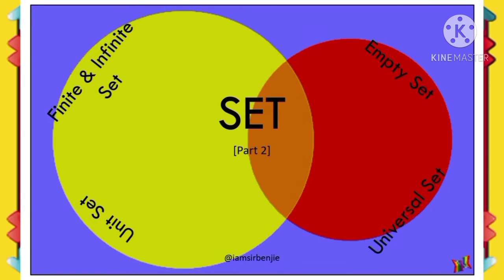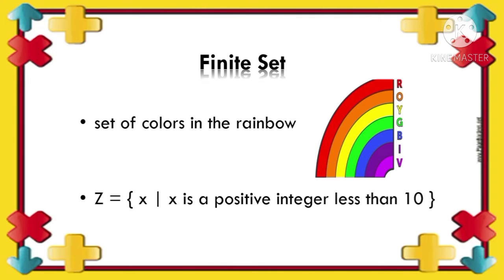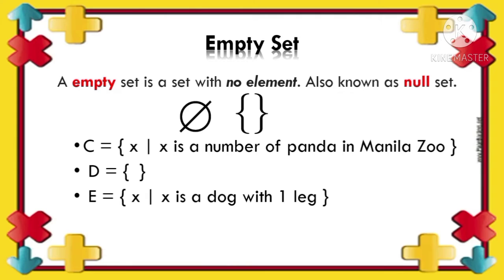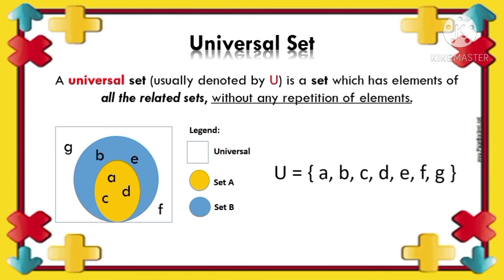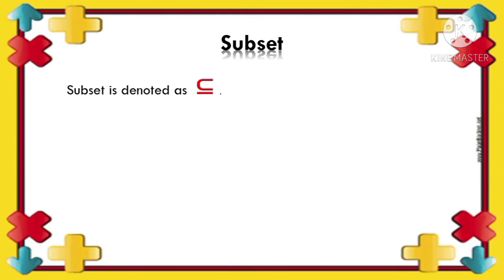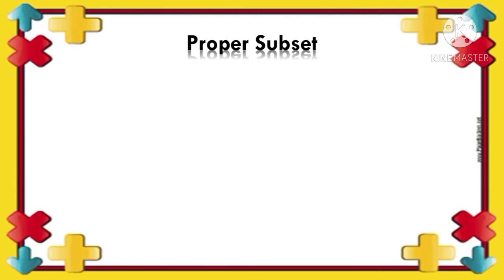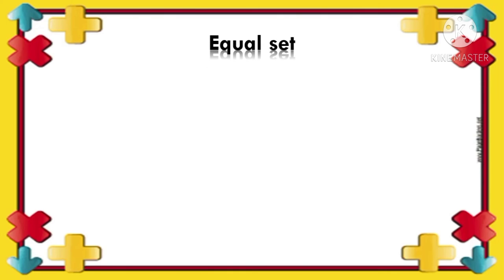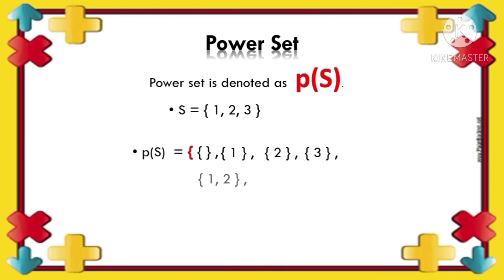SET (Part 2) | Terms in Set and Kinds of Set | iamsirbenjie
PLEASE DON'T FORGET TO:
       [for updates of my video uploads]

Videos uploaded here in my Youtube channel @iamsirbenjie are MATH LESSONS (maybe other subjects as well), COVER SONGS, and MY LIFE EVENTS were made for EDUCATIONAL and  ENTERTAINMENT PURPOSE ONLY.